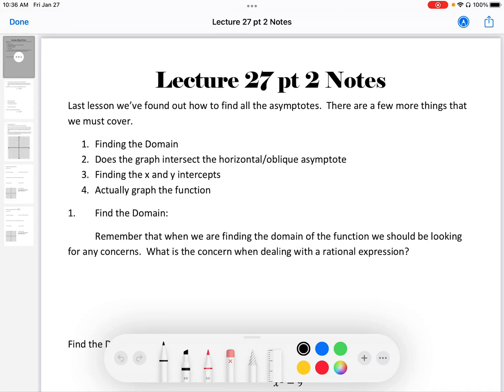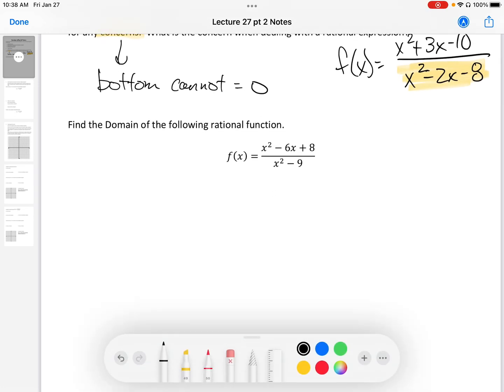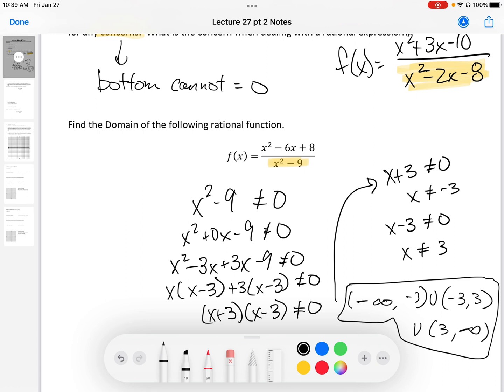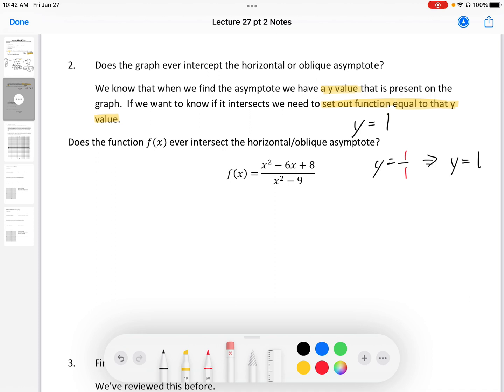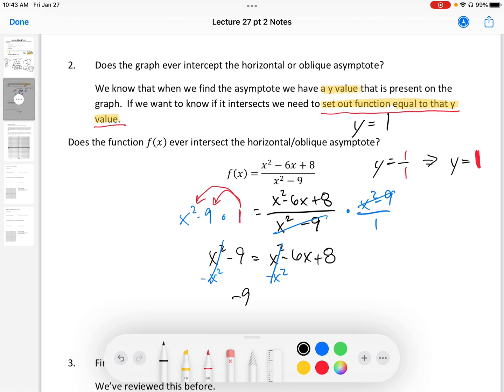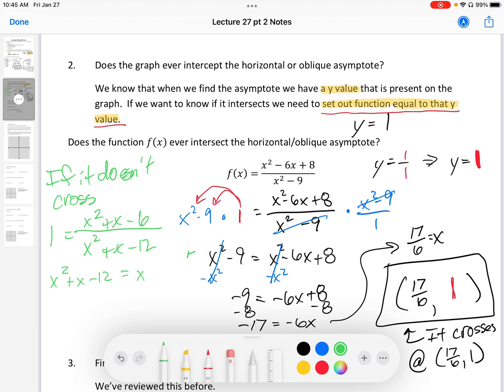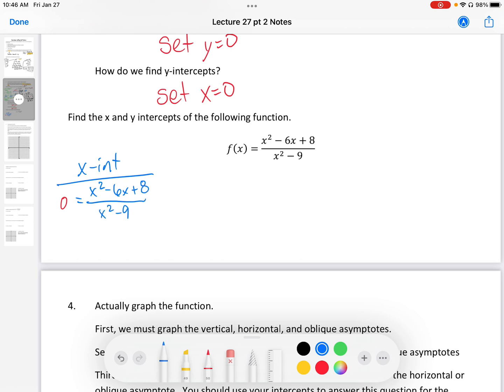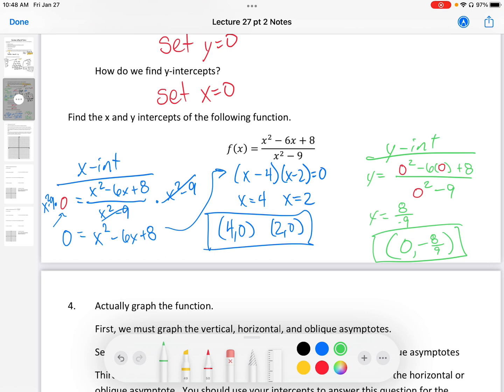Lecture 27 pt 2 (Video 1) - Finding the Domain, X&Y Int, and Does it Cross the Horizonal Asymptote?